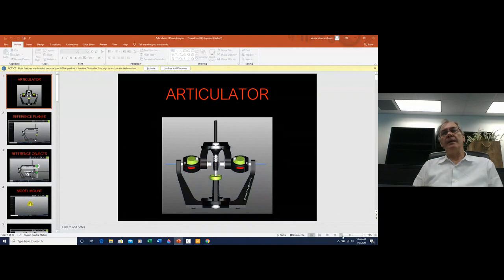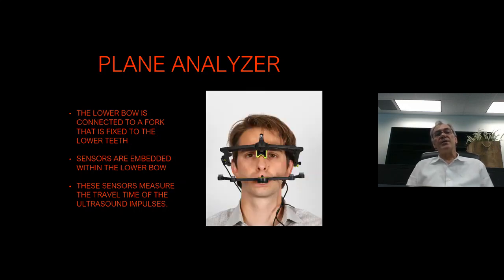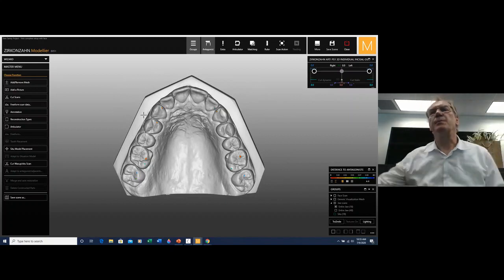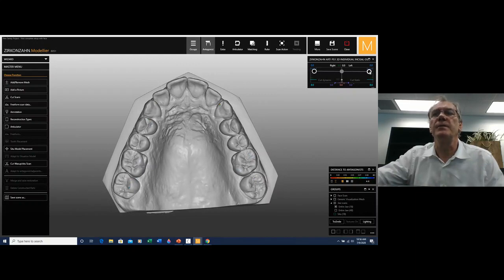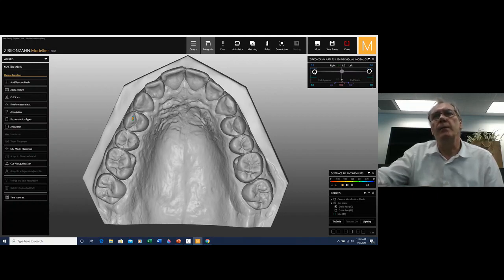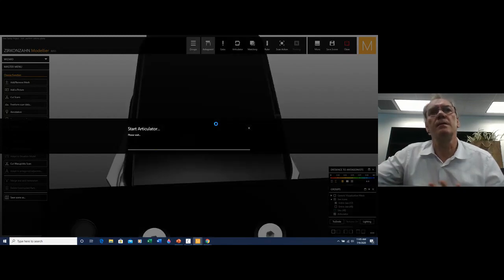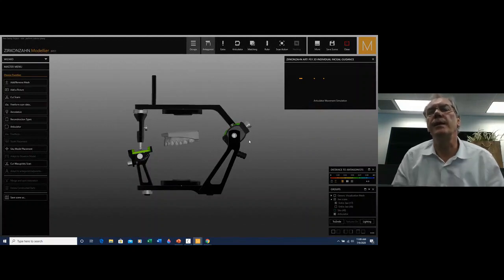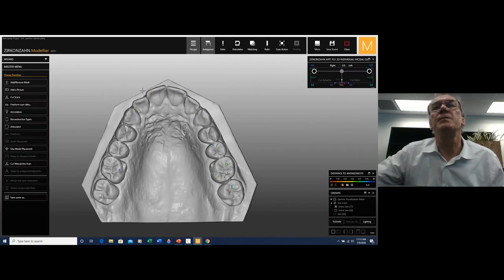The Virtual PS1 Articulator (part 3) with MDT Alessandro Cucchiaro | Zirkonzahn.Conferences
In part 3 of this lecture, MDT Alessandro Cucchiaro describes how the patient’s individual mandibular movements can be accurately captured by means of the Plane Analyser and how they can be integrated into the articulator to complete the dynamic 3D patient, for 100% individual and functional rehabilitations.